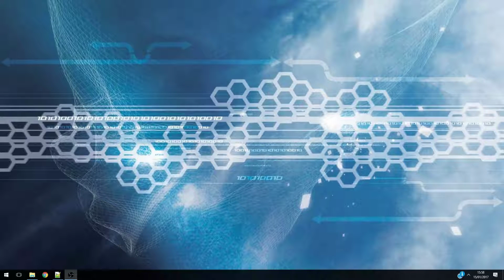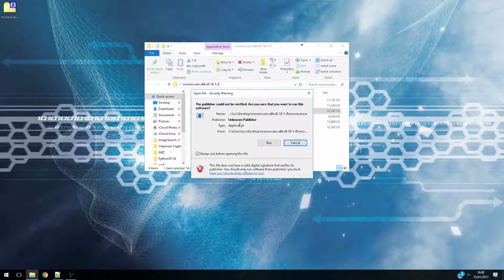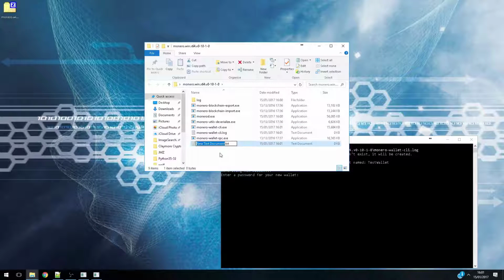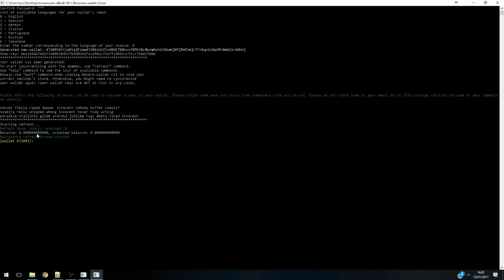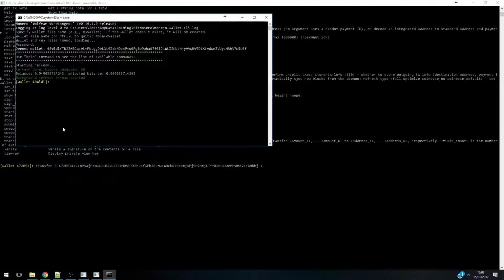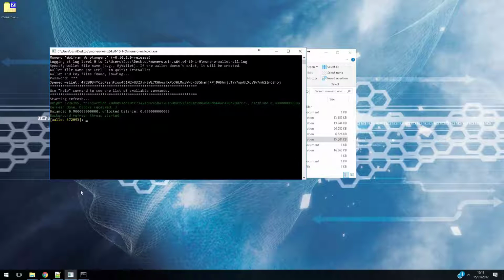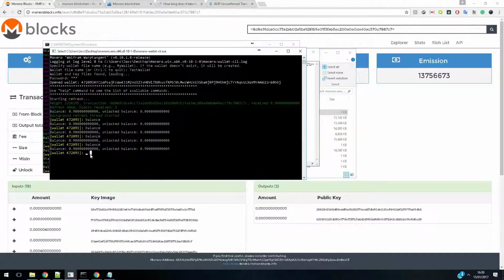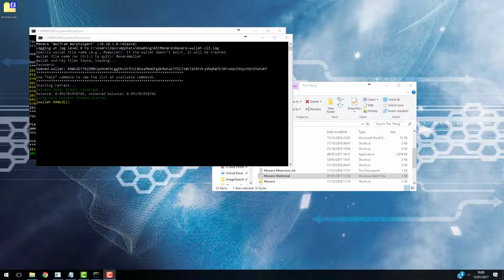How to: install and use Monero